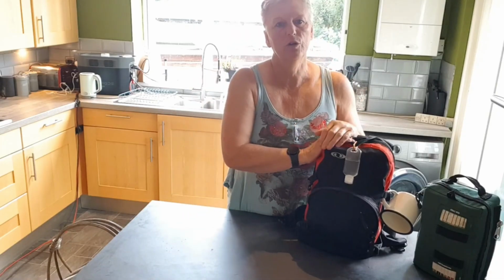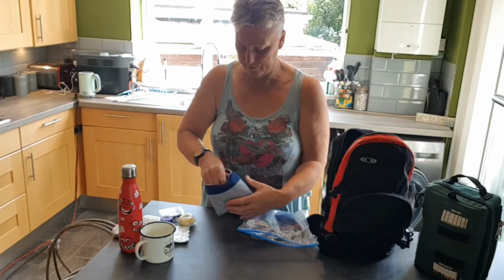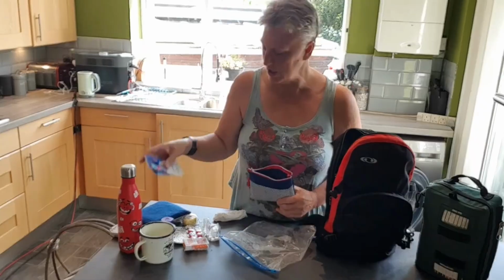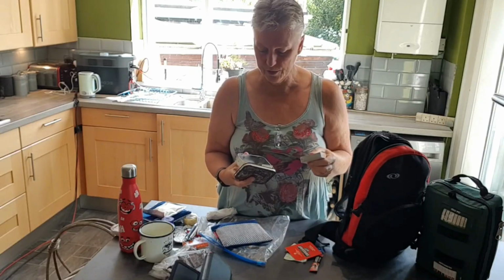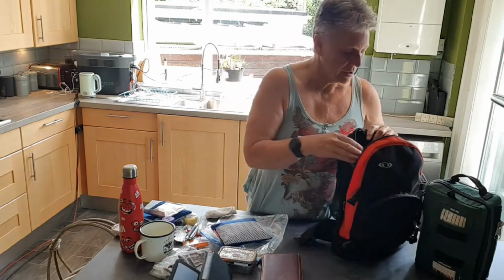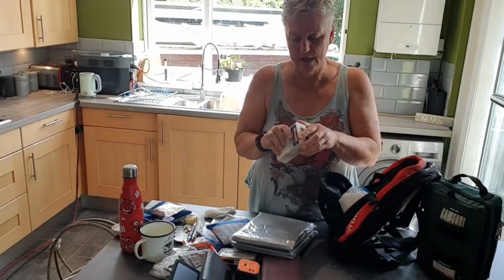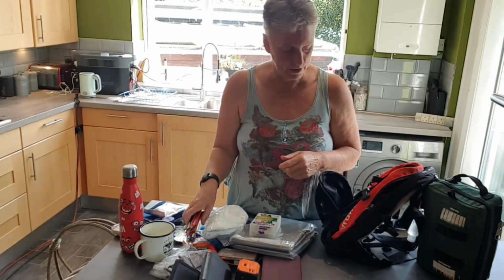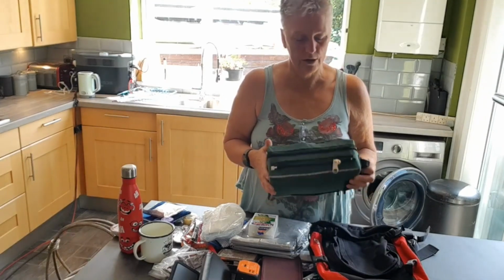WHY Every Household SHOULD Have an Emergency Backpack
This video is about things I carry on a daily basis if I am away from home.
its packed suitable to carry on a plane, but still have able to carry the basics